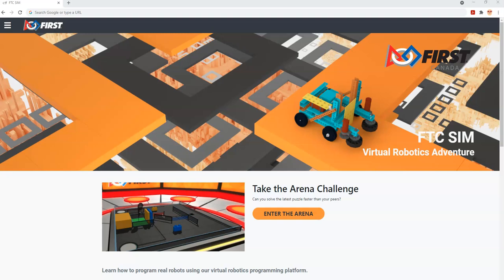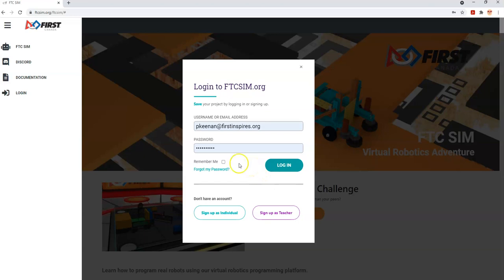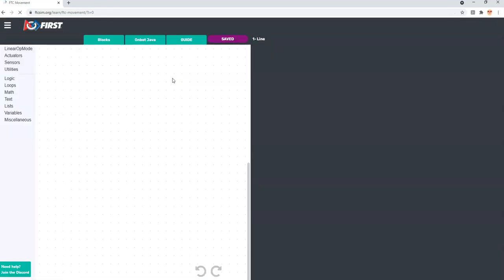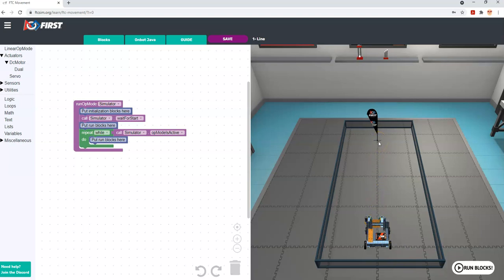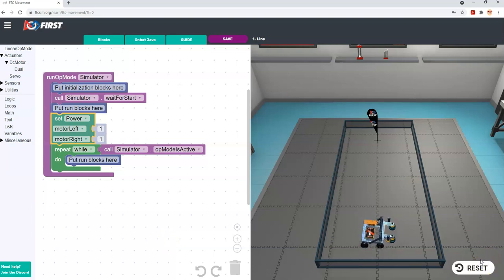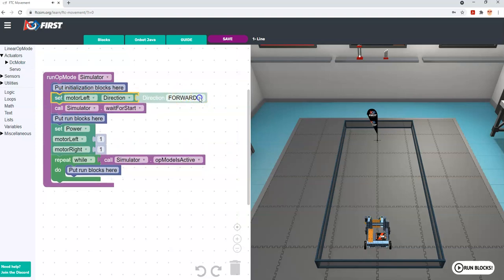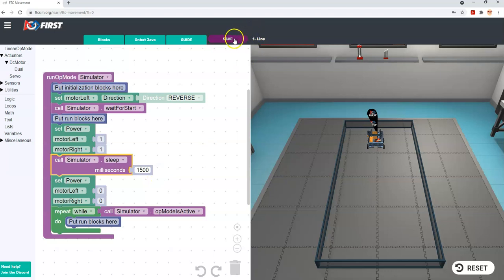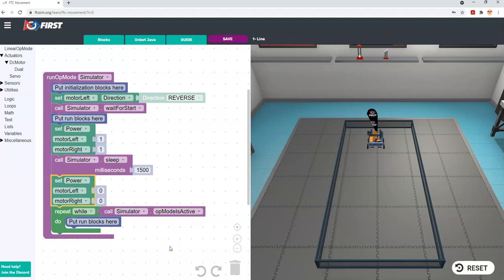FTC SIM Intro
This is a new introduction to FTC SIM. The change reflects that the new URL is FTCSIM.org and the look of the blocks has been changed as well to more closely reflect what the blocks look like in the actual coding environment of a real FTC robot. But again I go through what the user sees on the screen when they begin to code: left side blocks, middle code framework where we place the required blocks and then on the right where we see what our code produces when the robot is run.